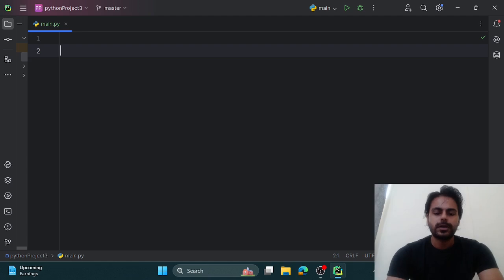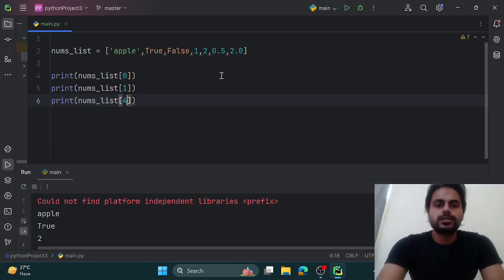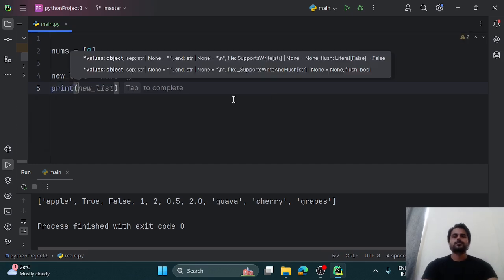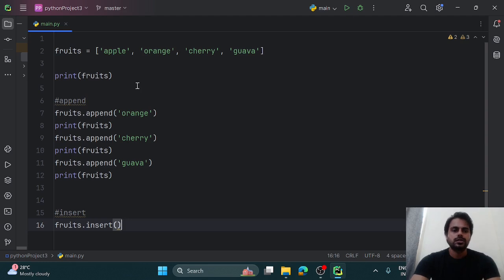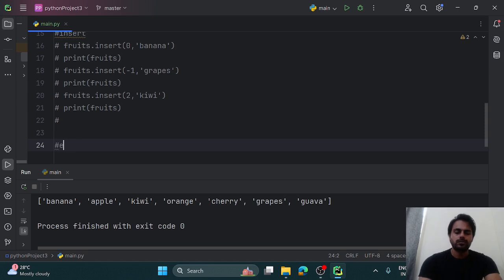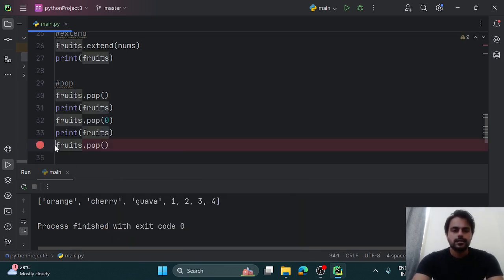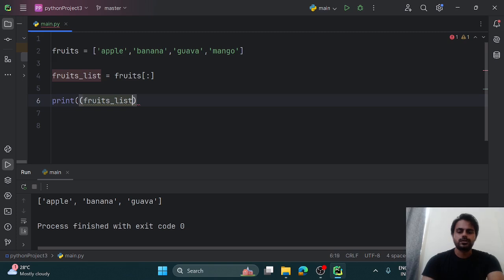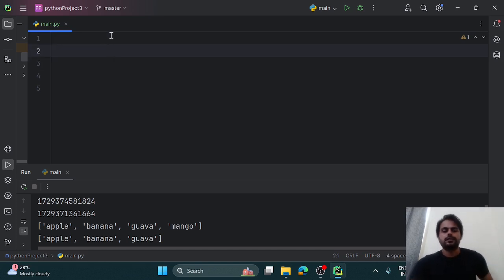comprehensive guide on python lists